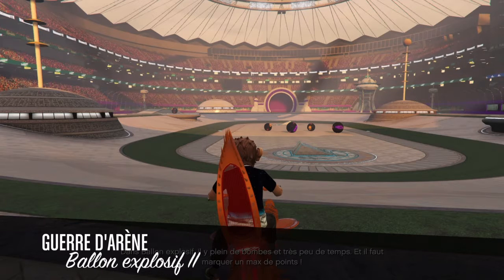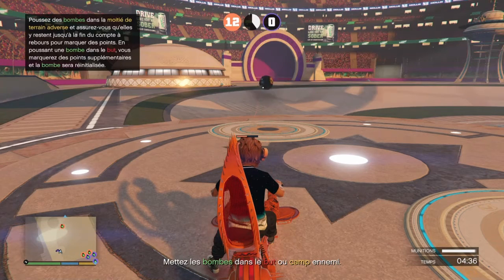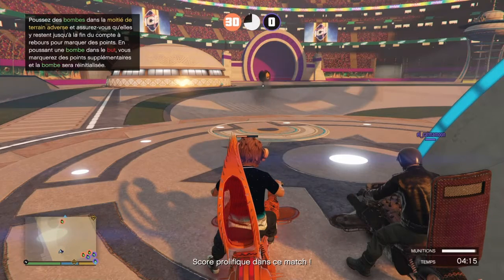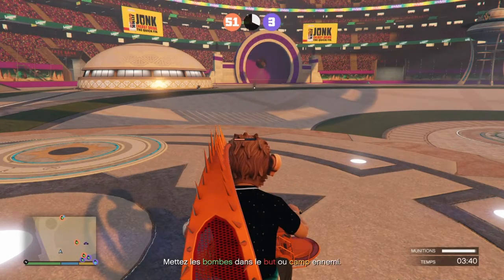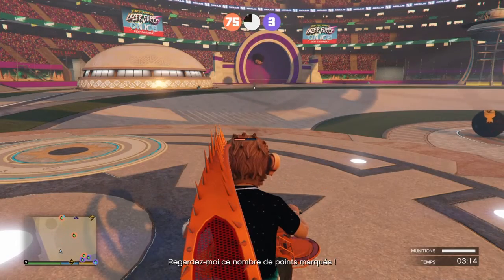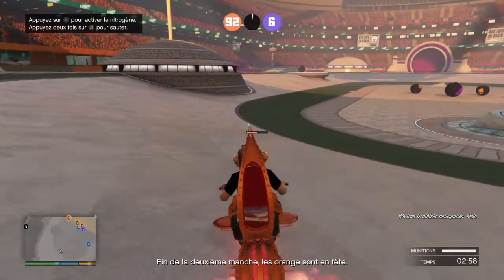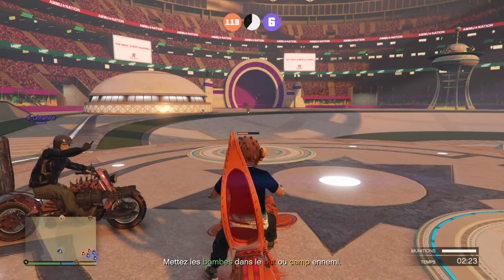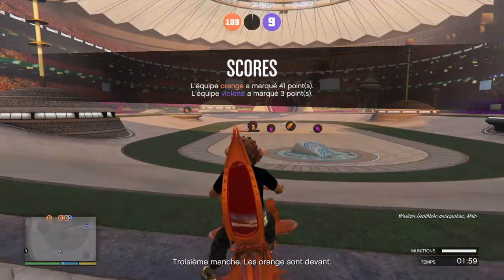GTA ONLINE: Astuce en arena war dans ballon explosif 2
Voici une astuce que j'ai trouvé récemment, elle consiste à marquer des buts rapidement et sans bouger juste en se mettant à la même place que dans la vidéo et en tirant.
Ne fonctionne que sur ballon explosif II (donc pas sur le  I ou III)